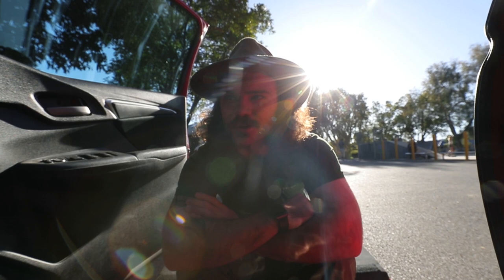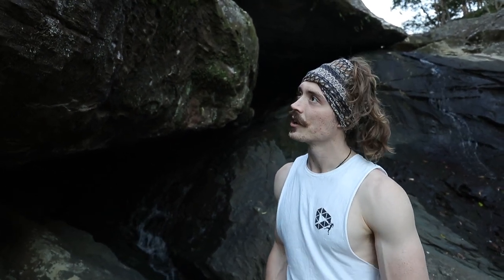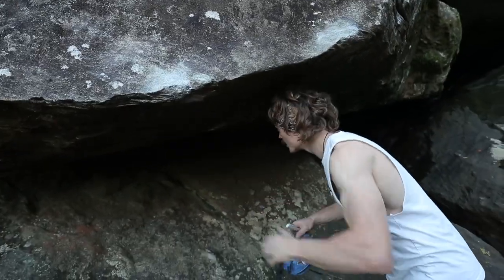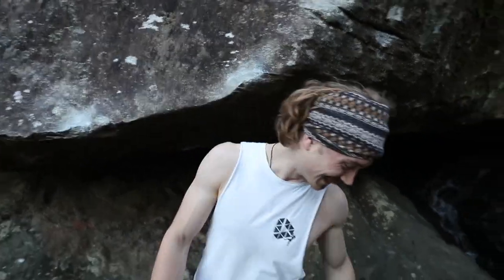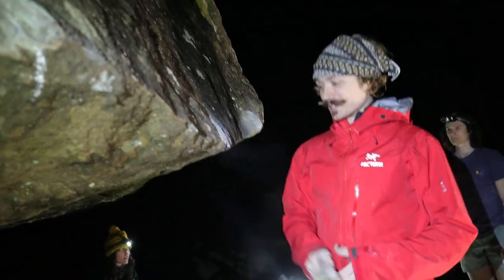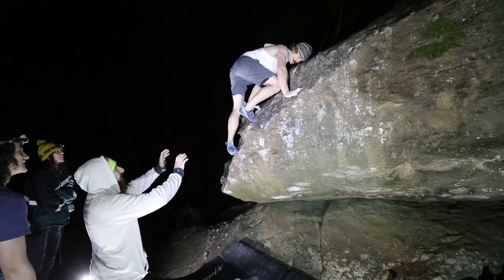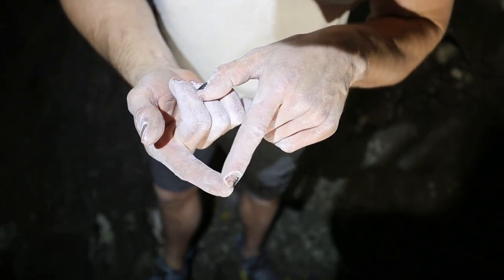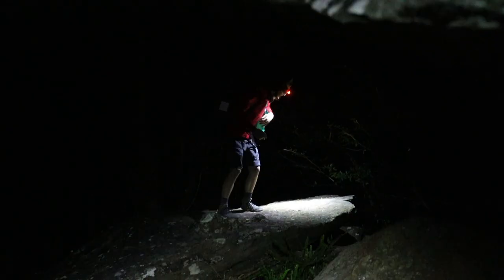Is This Boulder Really A V12? Tim VS "Common Energy Of The Fat Man"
tim invited myself and a few others out to a crag that's not super well known here in south east queensland called 'terrors creek'. now obviously i said yes, but i said yes BEFORE i had the chance to google what climbs were actually AT terrors creek.

turns out - they're all very hard boulders. and i'm talking like there's a V3, a V4 and a V6 and everything else is V7-V14... SO i decided to do something different today and make a movie cataloguing Tims journey on his project, a climb called: "Common Energy Of The Fat Man". A V12 set by Finn McCallum in March 2022.

i spent way too long editing this. like, 4x longer than i usually do on the daily vlog. so i'm going to bed.

what's up! my name's frank (sounds like dunk) menken, and I'm a documentary filmmaker and content creator based in Brisbane, Australia!

heavily inspired by artists like Chris Do, Cody Wanner, Gary V, Casey Neistat, Van Neistat, Stanley Kubrick and Wes Anderson, i'm on a journey to improve my filmmaking skills 10x over the course of 365 days.

daily vlogs covering my life as a filmmaker, creative and person, all through the eyes of you, the viewer! by committing to creating every day, i'm both going to have a daily diary of 2022, while also having the opportunity each day to be a better filmmaker.

join me on my journey! whether you're a filmmaker, creative or just tagging along for the ride, i'm so happy your here.